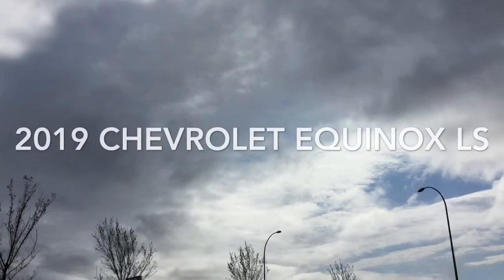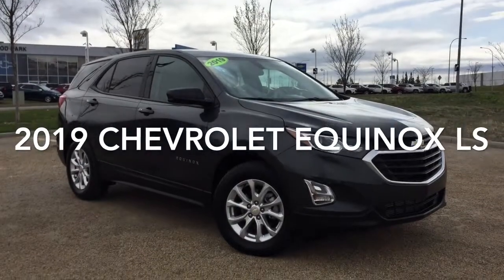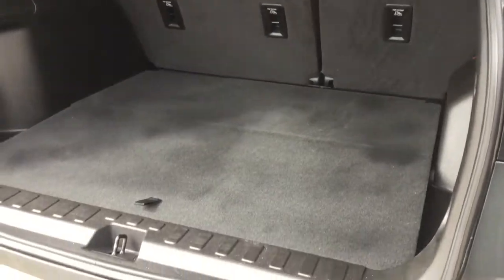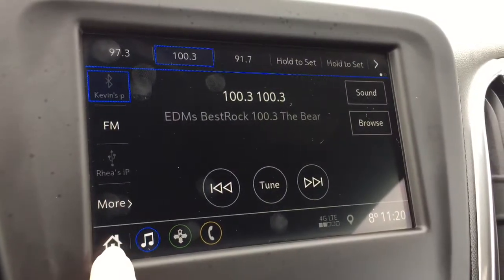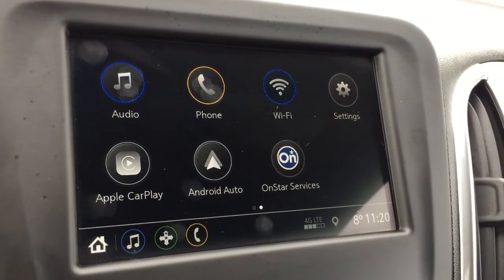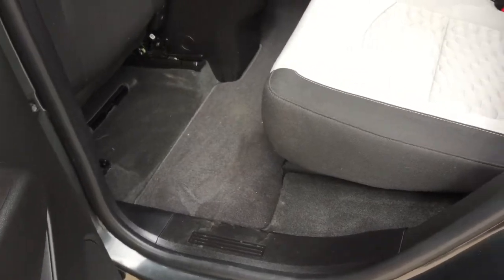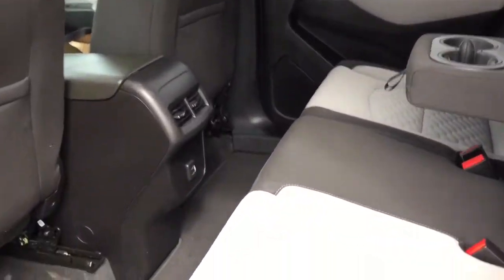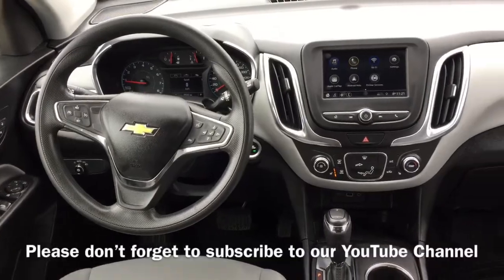2019 Chevrolet Equinox LS | Walk-Around | Sherwood Park Chevrolet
Stk

Dealership Information
500 Premier Way, Sherwood Park Alberta